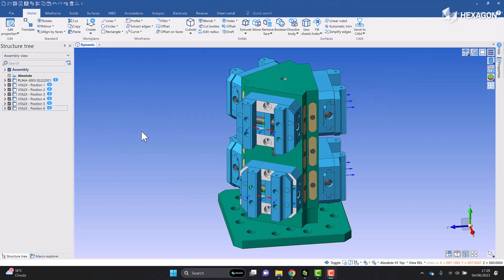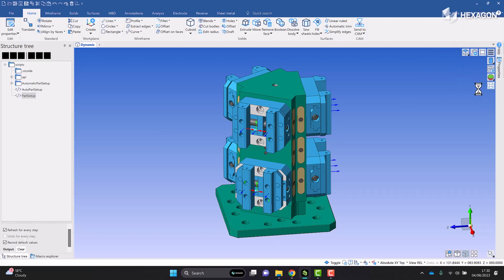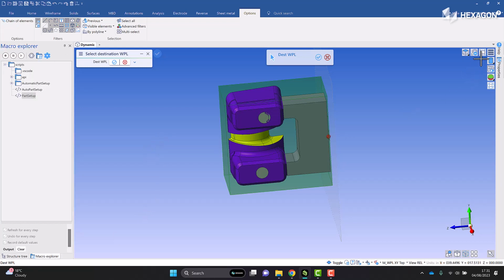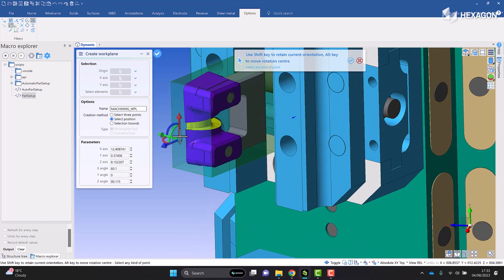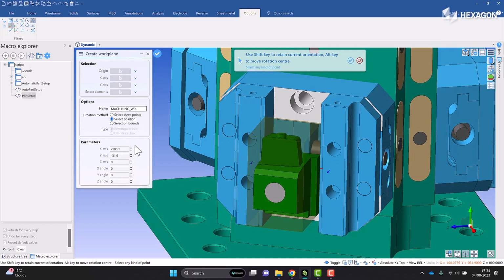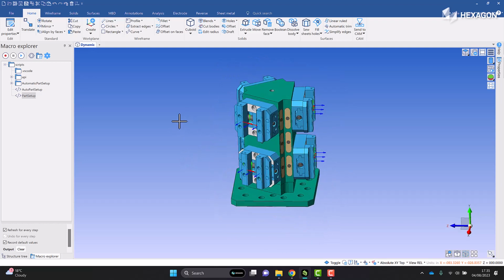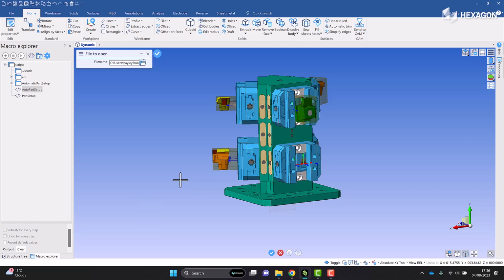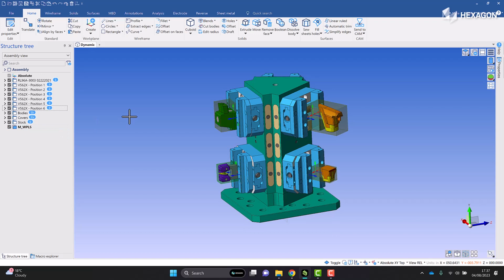Automatic Part Setup in DESIGNER – Hexagon’s CAD for Manufacturing software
DESIGNER is great CAD tool, but it is also a great tool for setting up parts for manufacturing. Watch this short tutorial to learn how to use DESIGNER's powerful automation capabilities to quickly prepare multiple parts for manufacture in a tombstone fixture.